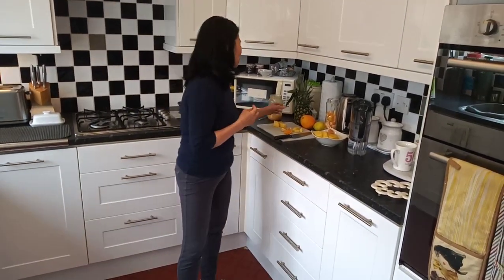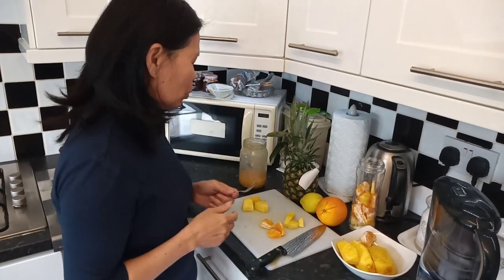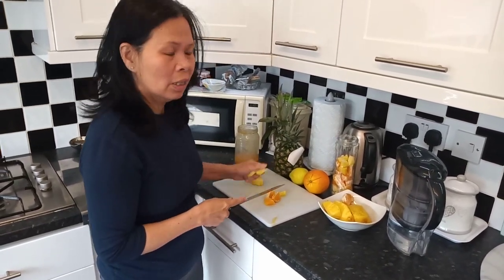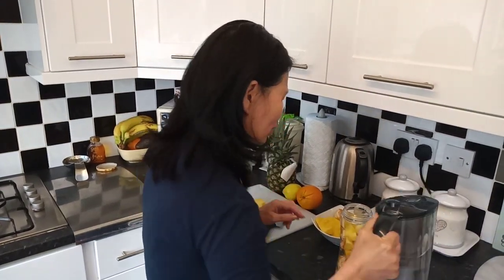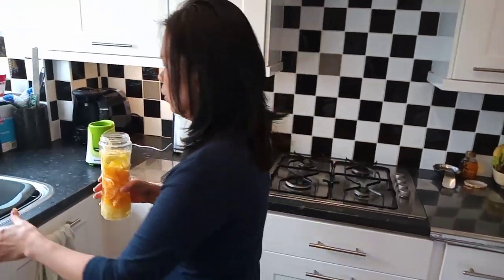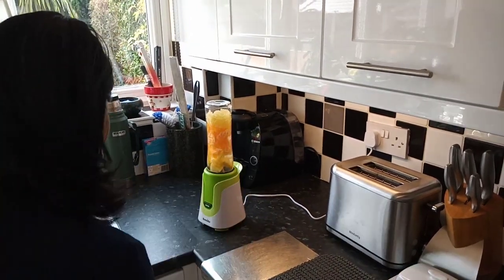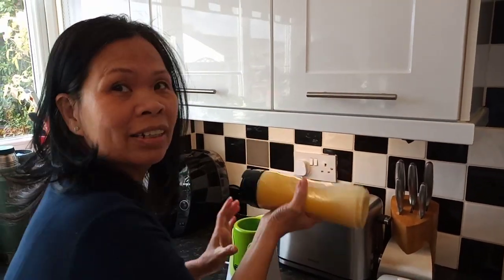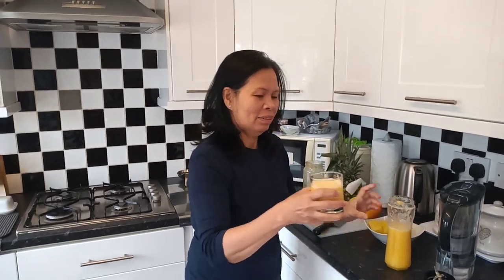Staying healthy in lockdown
Making my own simple homemade fresh vitiam C fruit juice